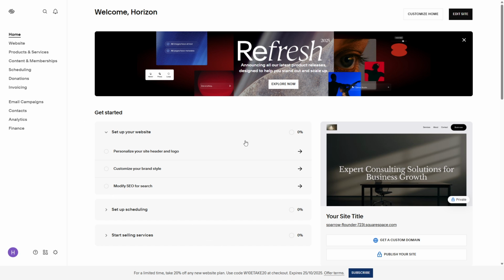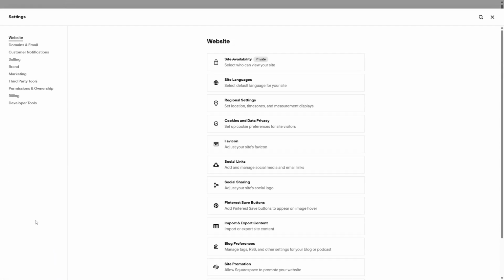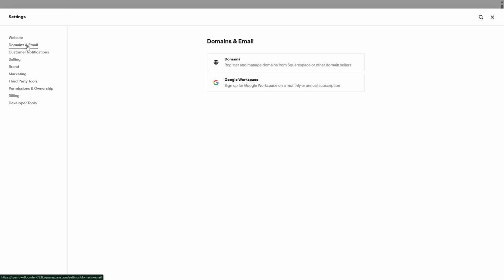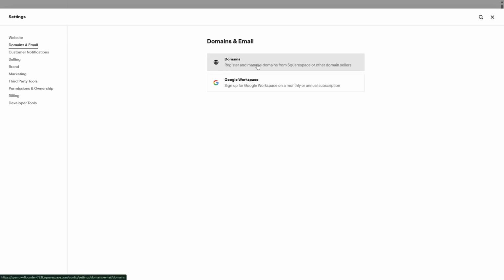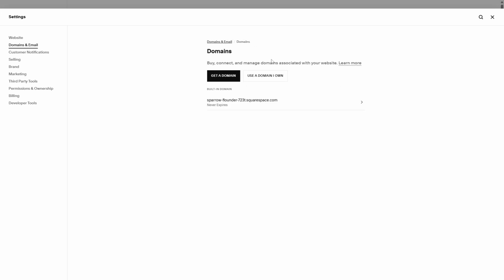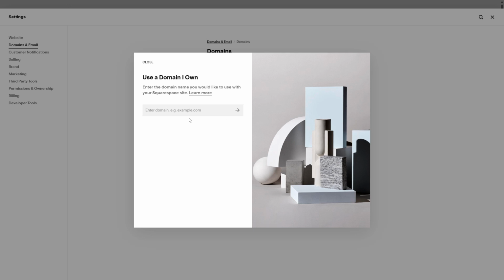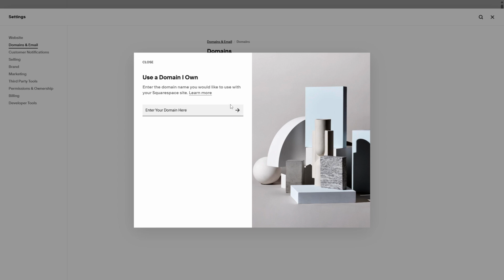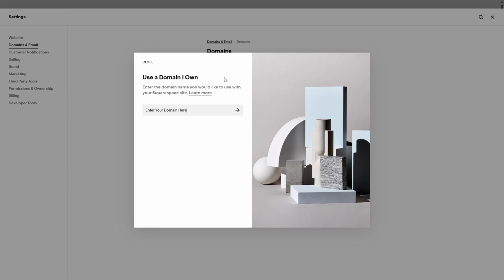How to Connect Your Squarespace Domain the Right Way (Step By Step)